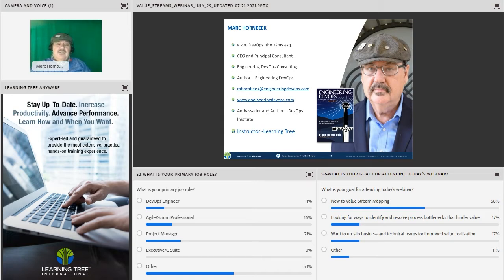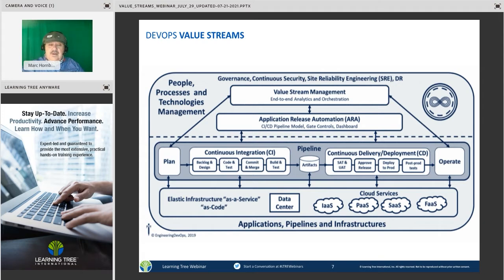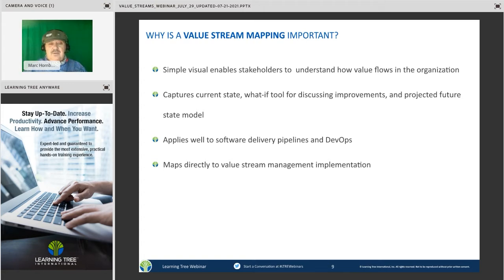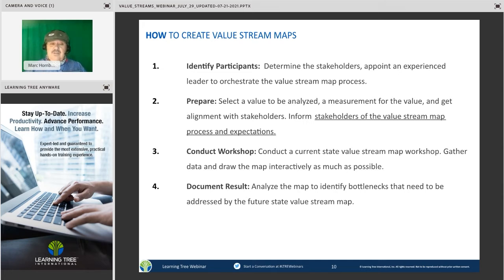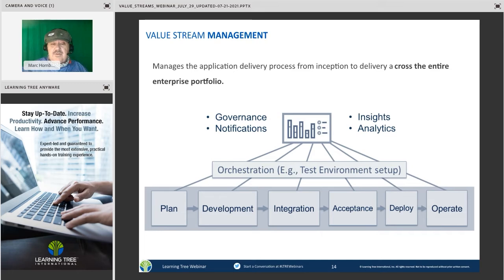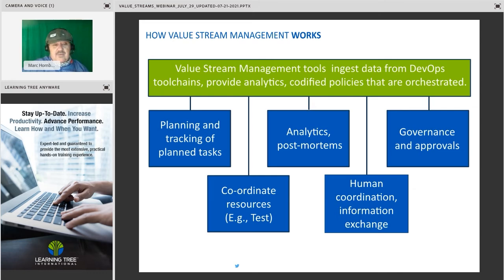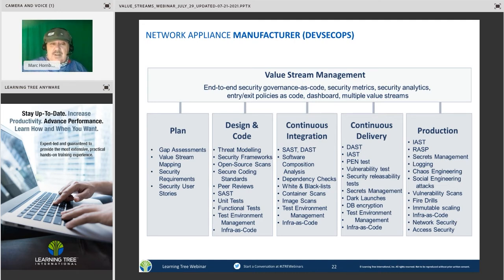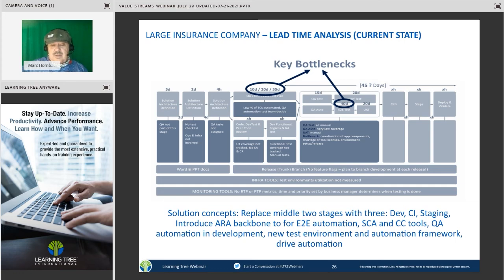Webinar 1107 - Harnessing the Power of Value Streams with DevOps Expert Marc Hornbeek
5:04 Why is Value Stream Mapping Important?
25:01 Why is Value Stream Management Important?
32:56 Organizations That Have Benefitted from Value Stream Mapping & Management
38:19 How to Start Improving through Value Streams

Q&A:
46:50 Are value streams a subset of Agile methodologies for problem solving?
47:47 Can Value Stream Management be used outside of a DevOps framework?
53:33 When in the digital transformation process should value stream mapping be used?
55:26 What are some critical success factors in value stream mapping?
56:32 What are the limitations to value stream mapping?